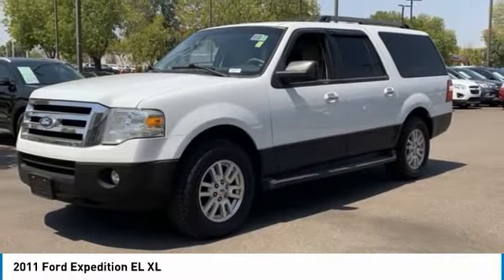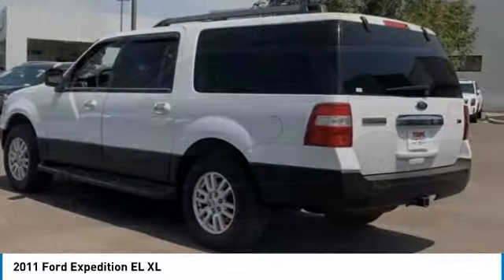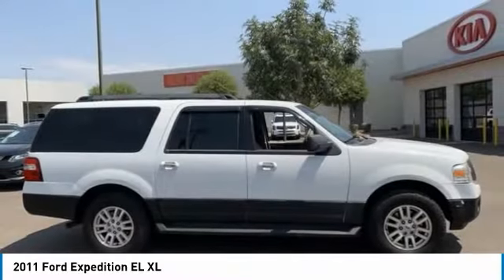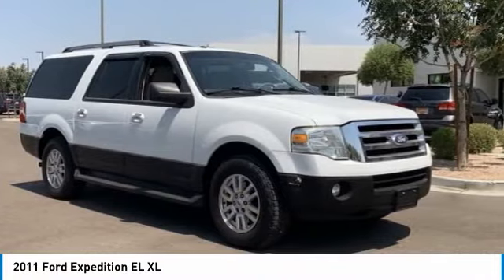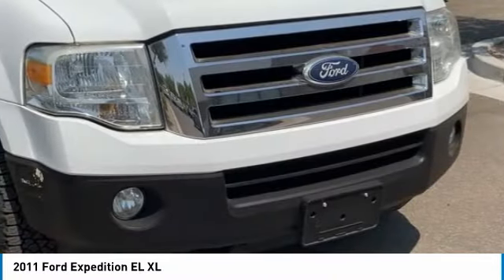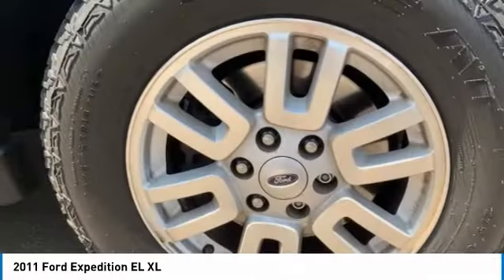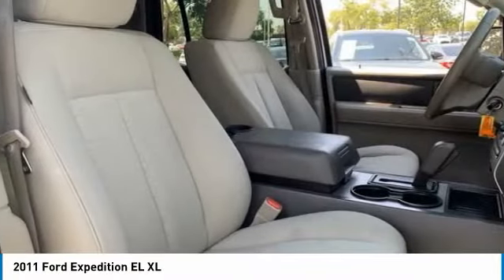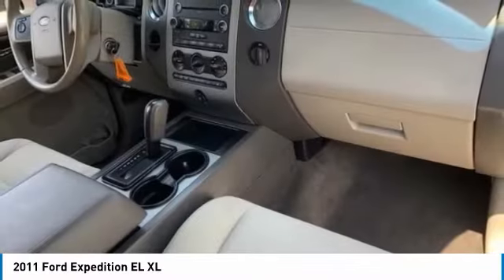2011 Ford Expedition EL LJ2088B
LOW MILES! This 2011 Ford Expedition EL has a Clean CARFAX. Odometer is 38497 miles below market average! 14/20 City/Highway MPG. Here are some of the features: 5.4L V8 SOHC 24V FFV 6-Speed Automatic 3rd row seats: split-bench, 6 Speakers, Air Conditioning, Alloy wheels, CD player, Front Bucket Seats, Front Center Armrest, GVWR: 7,540 lbs Payload Package, Power driver seat, Power steering, Power windows, Radio: AM/FM Single-CD/MP3 Player, Rear audio controls, Remote keyless entry.At Tempe CJDR and Kia, we are committed to providing our customers with SAFE and RELIABLE vehicles at the RIGHT PRICE! All pre-owned vehicles are subject to an extensive 110 point inspection, and ALL reconditioning costs are already included in the price of the vehicle. *Tempe $1,000 Finance Bonus Cash discount only available for standard prime lender conventional financing arranged through Tempe Dodge OAC. We reserve the right to determine customer eligibility for the $1,000 Tempe Finance Bonus Cash discount.Awards:* 2011 KBB.com Brand Image AwardsReviews:* If you have a big family, boat or trailer, you'll revel in the space and versatility provided by the 2011 Ford Expedition. Virtually every dynamic aspect, from styling to creature comforts to technology and passenger safety, is the best we've seen in the Expedition to date. Source: KBB.com